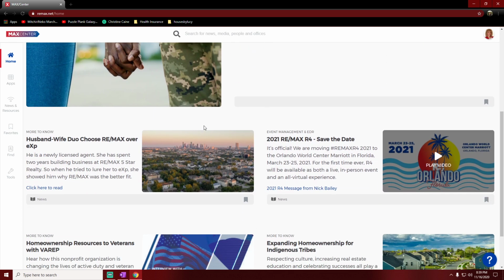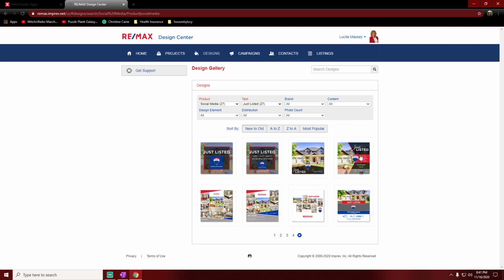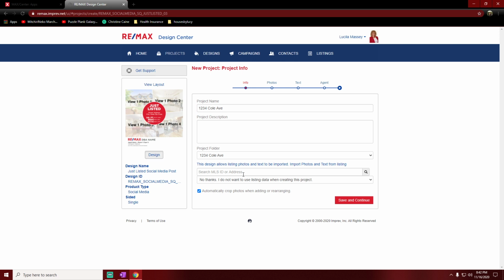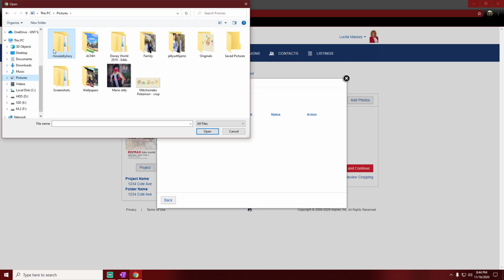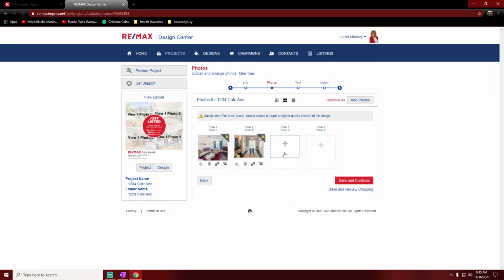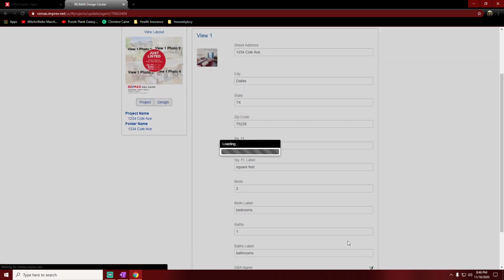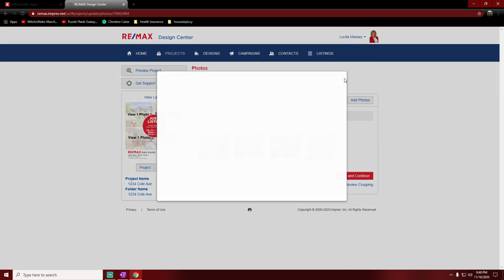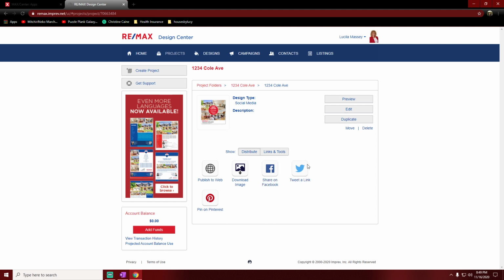RE/MAX - MAX/Center Design Center Tutorial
Hello all! This is just a quick tutorial on how to use RE/MAX's MAX/Center Design Center to create a social media post.